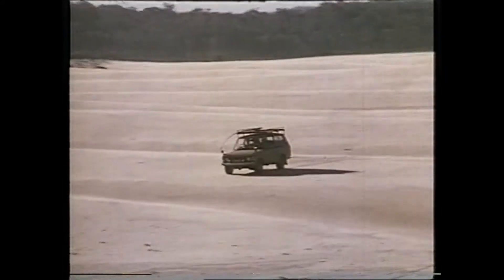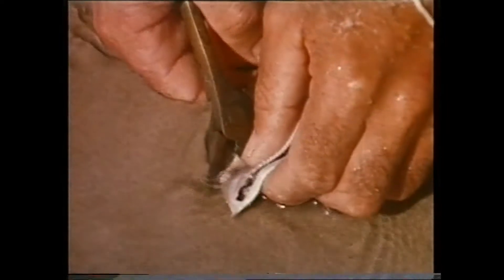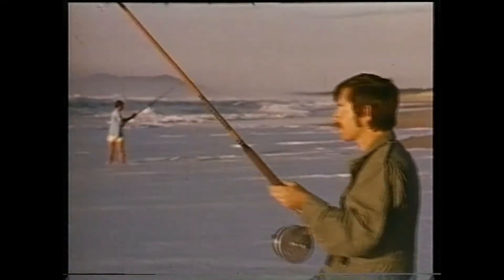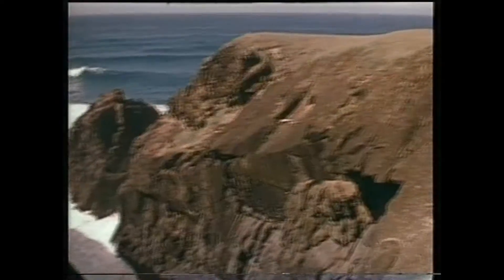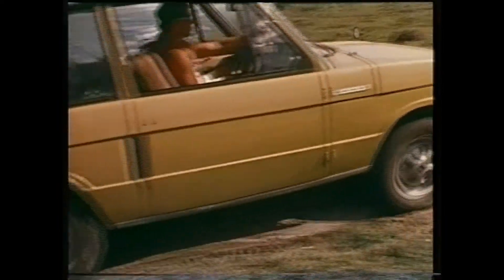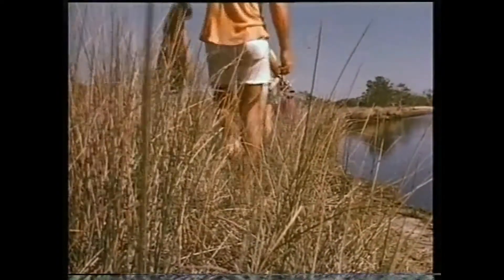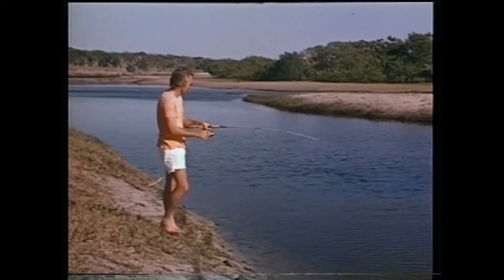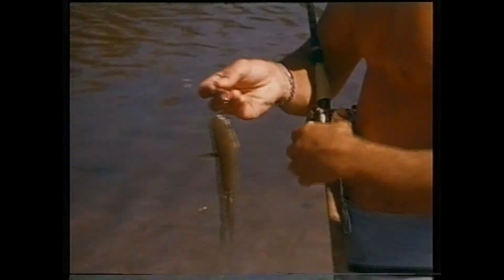Pot Luck Part 1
The kind of relaxing fishermans trip.